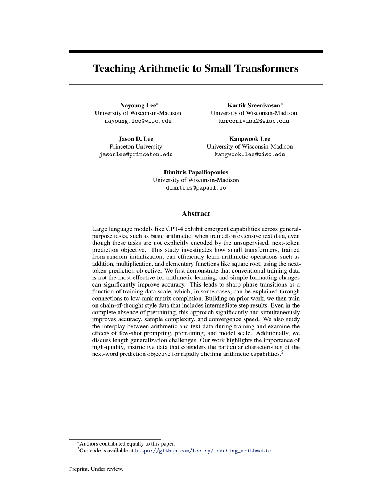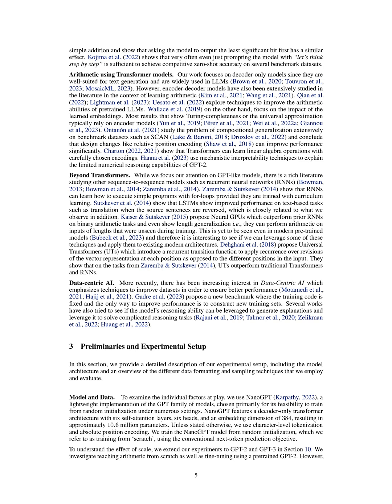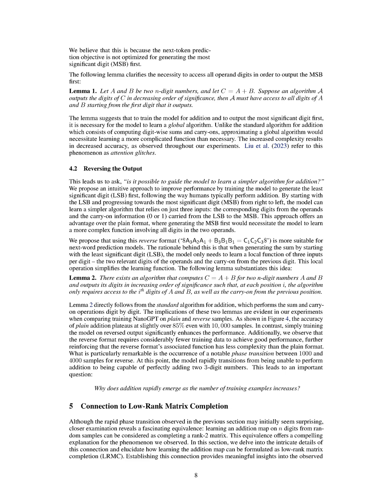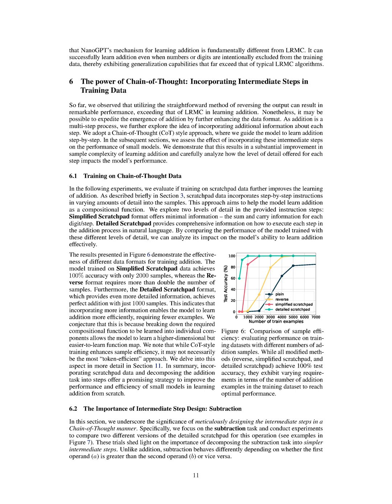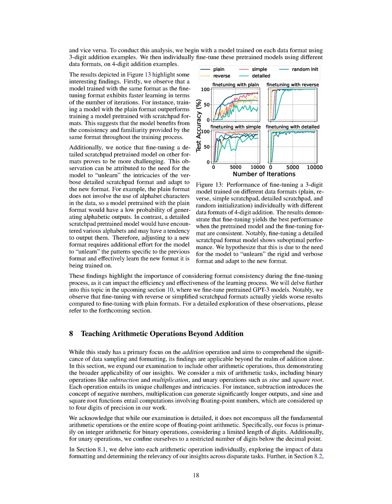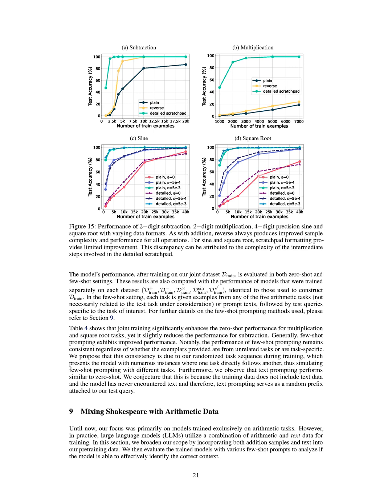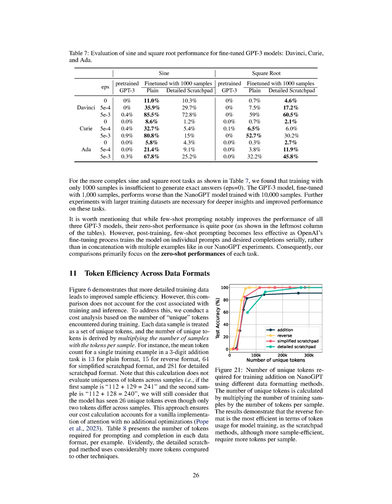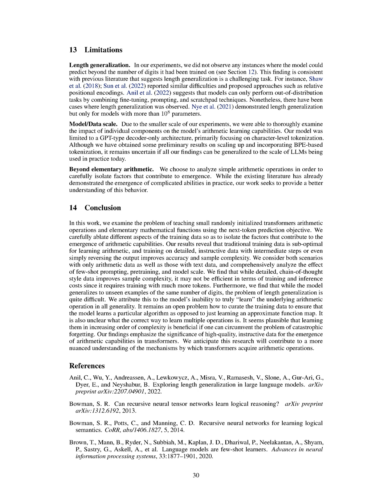Teaching Arithmetic to Small Transformers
The paper discusses the use of machine learning algorithms to predict the risk of cardiovascular disease based on electronic health records.

00:00 Section: Introduction
03:47 Section: Related Works
07:45 Section: Preliminaries and Experimental Setup
11:24 Section: Connection to Low-Rank Matrix Completion
14:31 Section: NanoGPT Generalizes better than Matrix  Completion solutions
18:00 Section:  The Importance of Intermediate Step Design:     Subtraction
20:26 Section: Extending to Longer Digit Addition
22:47 Section: Fine-Tuning from Pretrained Models
25:39 Section: Teaching Arithmetic Operations Beyond  Addition
29:40 Section: Mixing Shakespeare with Arithmetic  Data
33:19 Section: Fine-tuning, Scaling, and Pretraining in  Larger Models
37:03 Section: Length Generalization
39:39 Section: Limitations